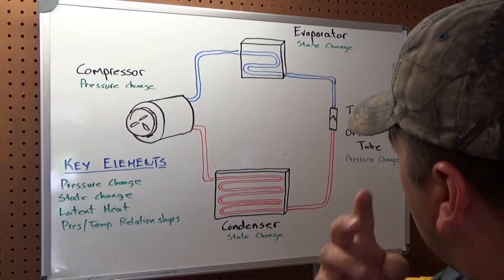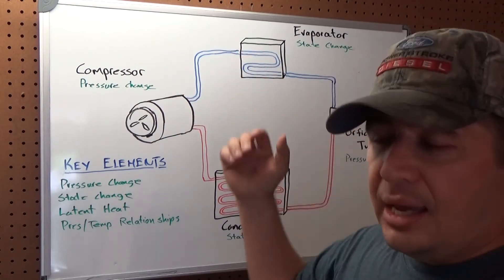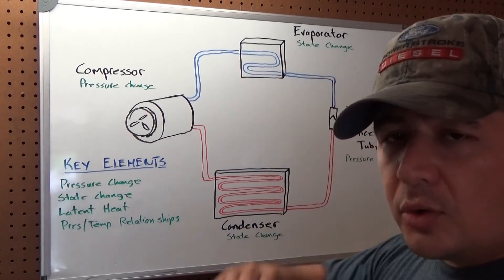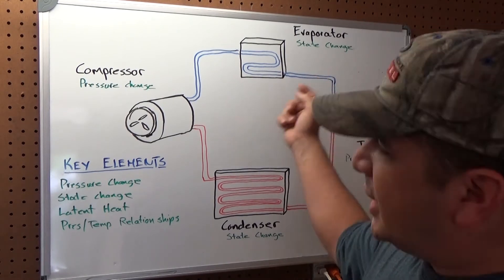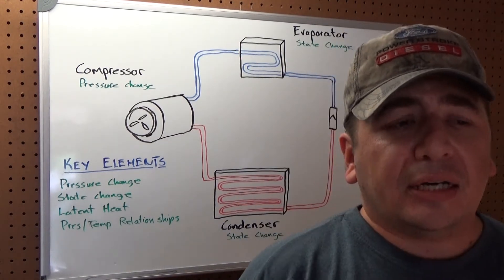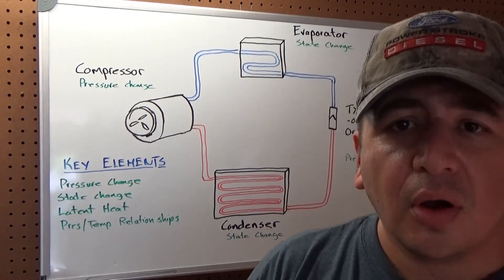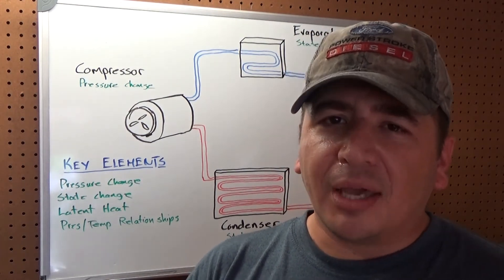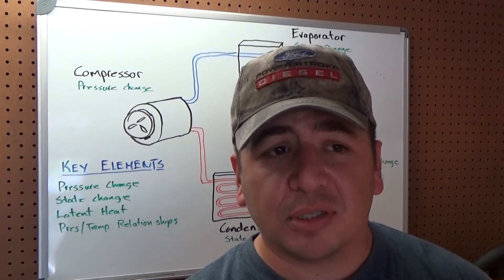How AC Works - Air Conditioning Basics - Automotive Education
Have you ever wondered how the AC works in your vehicle? Well, in this video we walk through the basics of air conditioning in the automotive world.